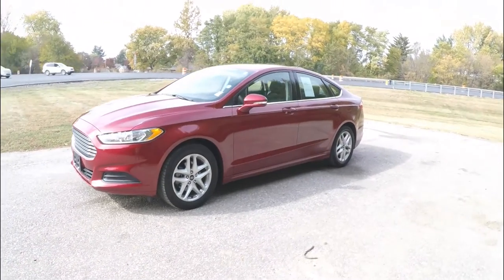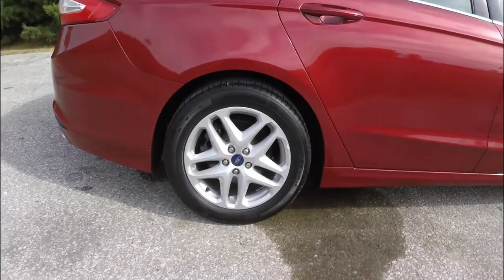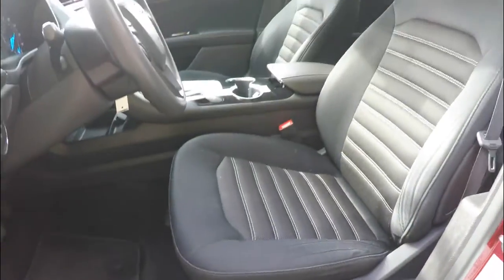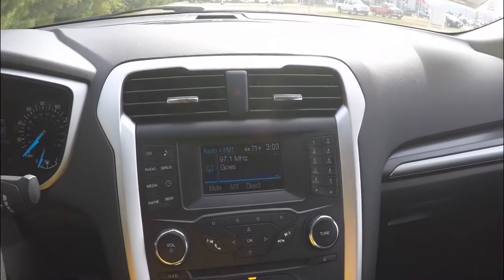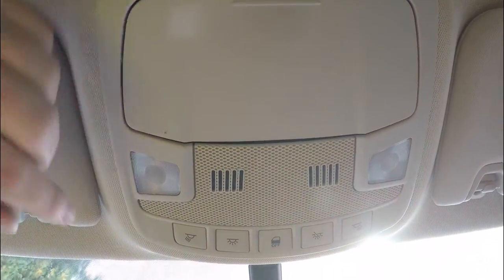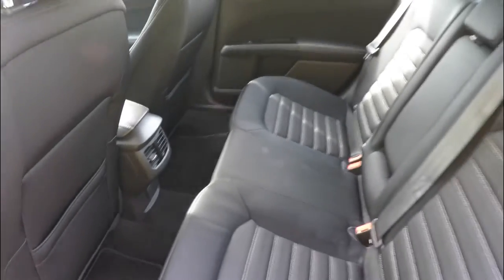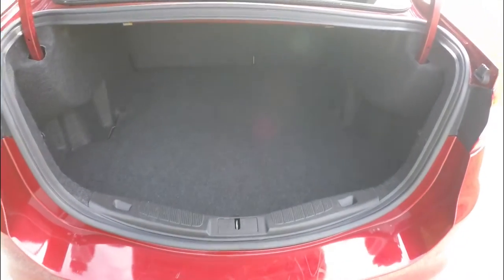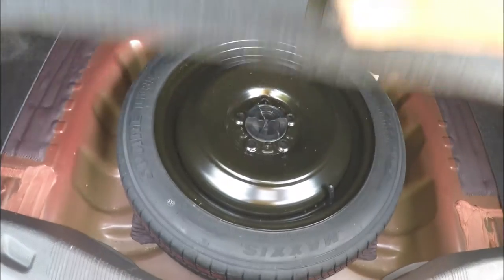2014 Ford Fusion SE FWD | Red | Used Fords Martinsville, IN | P10491C